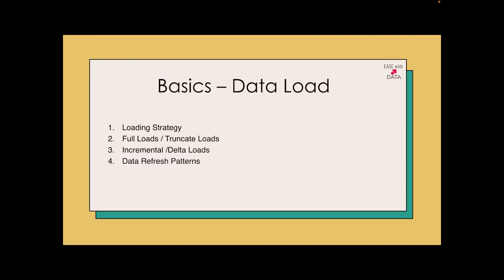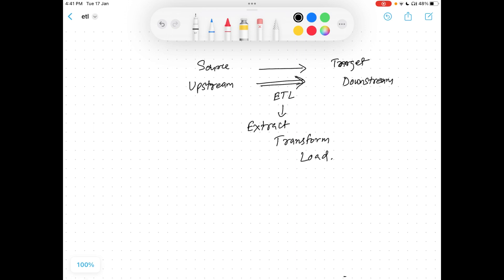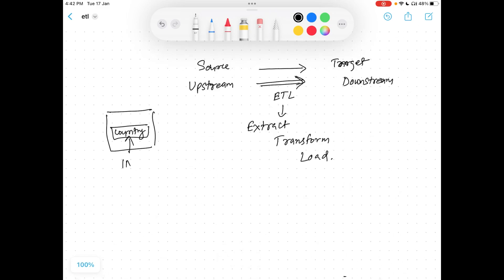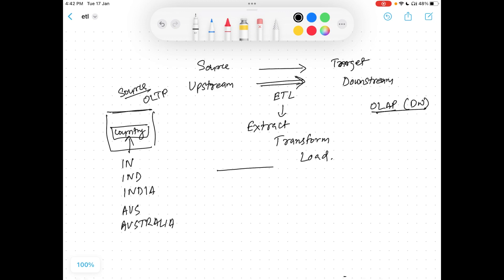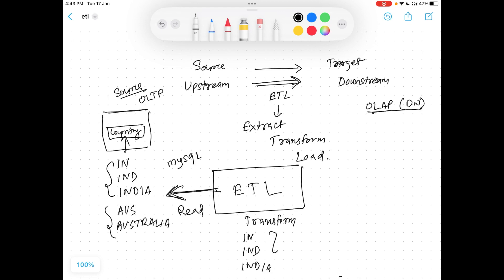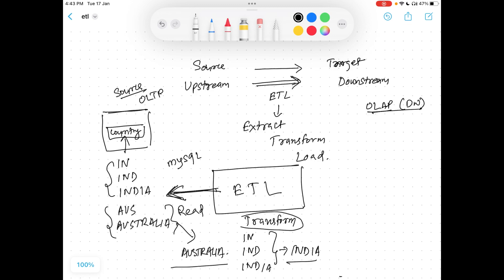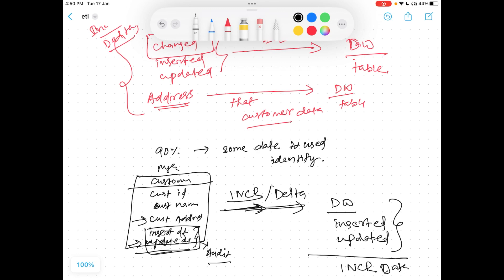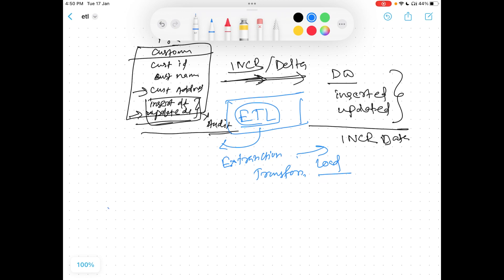05 ETL vs ELT and Data Loading Strategies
Video explains and answers few basic questions  - What is the difference between ETL & ETL ? What is Full Load ? What is Incremental Load or Delta Loads? What is the difference between Full load and Incremental Load ? It also explains in depth about different loading strategies used in Data Warehousing.

Chapters
00:00 - Introduction
00:17 - What is the need of ETL in Data Warehousing?
02:00 - What is ETL ?
03:31 - Major type of Loading Strategies in Data Warehousing
04:07 - What is Full Load or Truncate Load ?
05:52 - What is Incremental Load or Delta loads ?
09:00 - What is ELT and how is it different from ETL ?